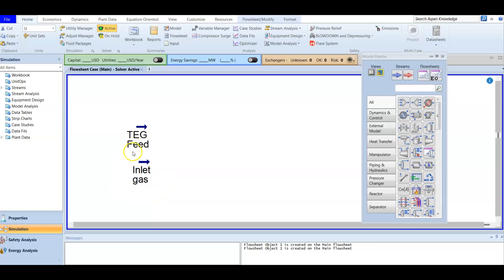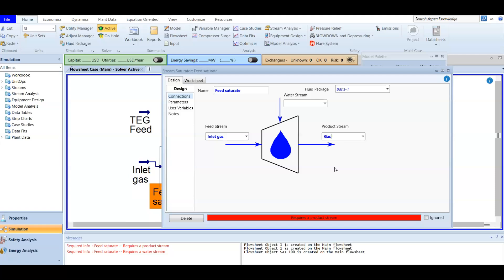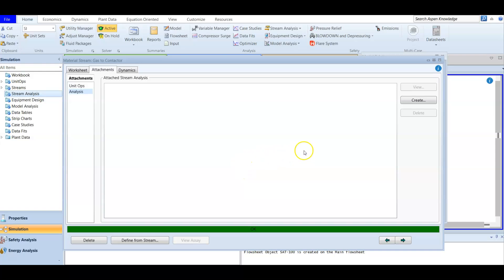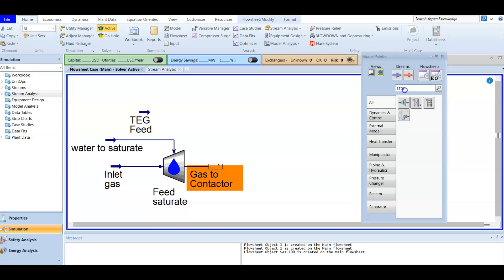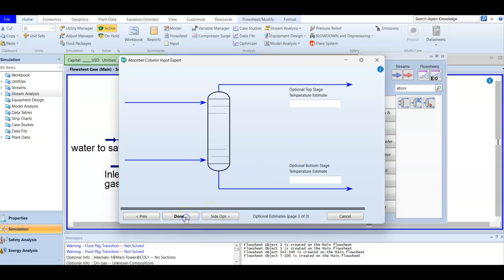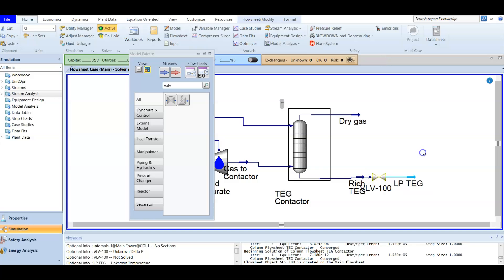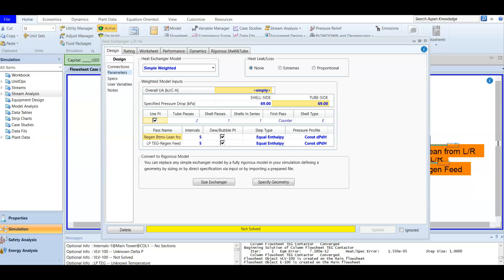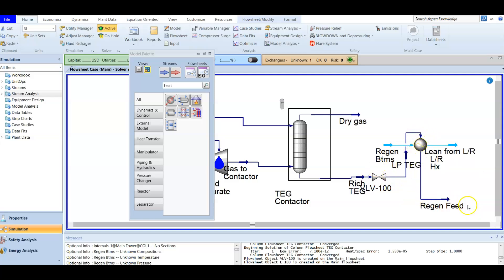(9) Stream Saturator, Absorber, Valve and Heat Exchanger at Aspen HYSYS